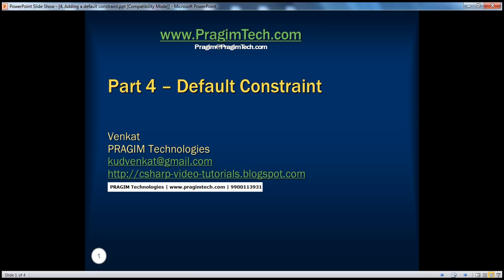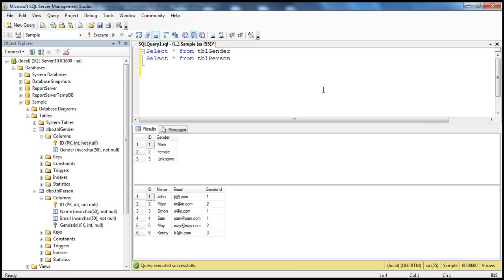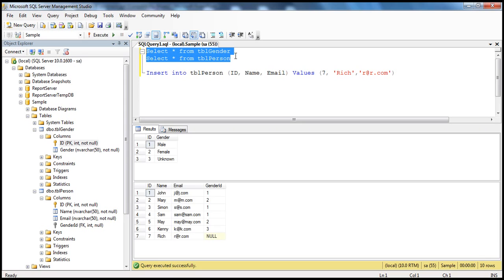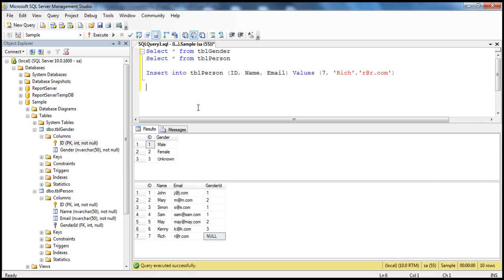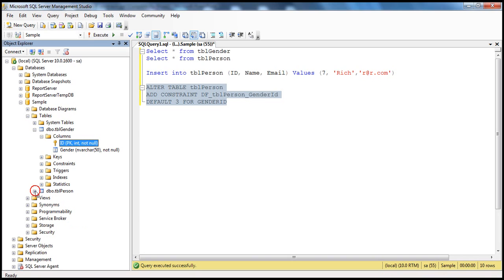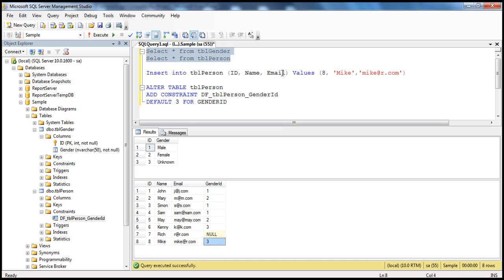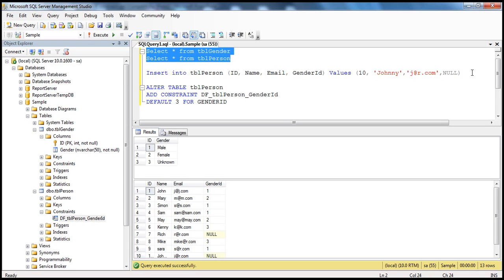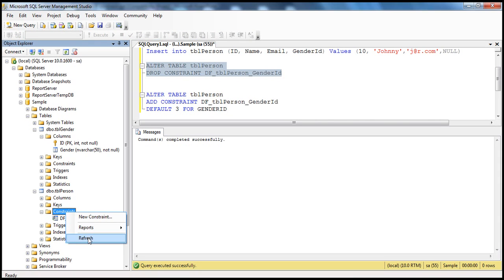Adding a default constraint Part 4